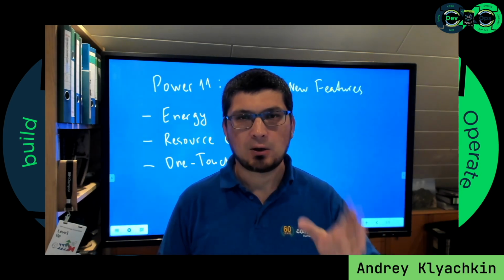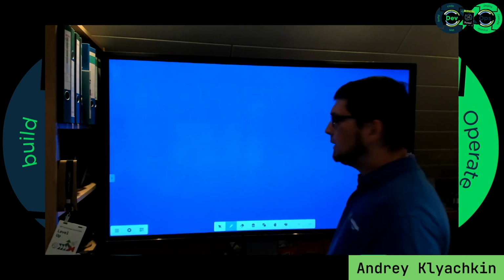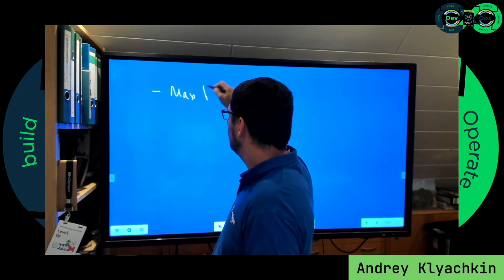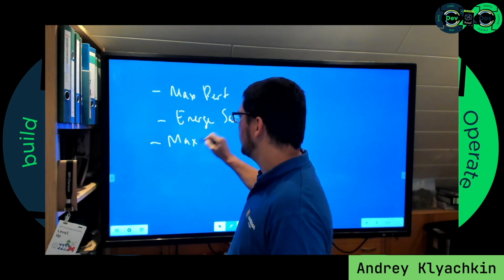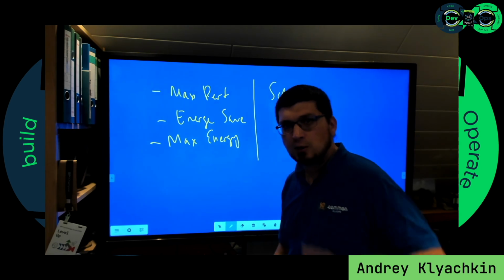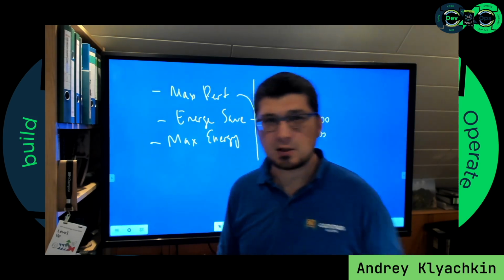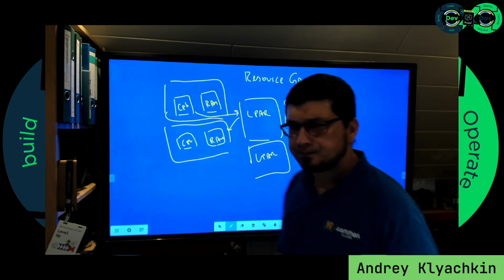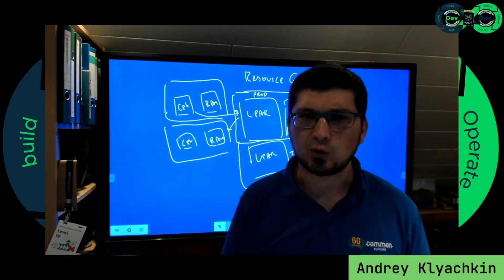PowerVM New Features with Power11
Power11 systems were announced yesterday. It means we have new features in PowerVM. Some of them are Power11-specific.